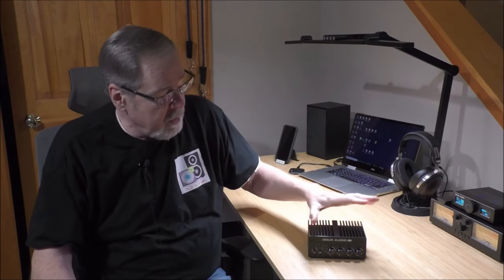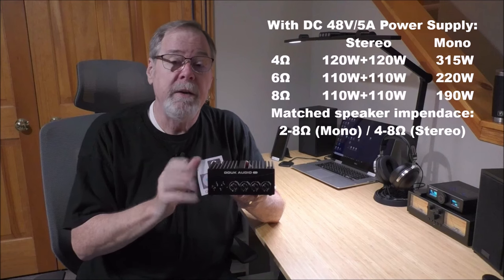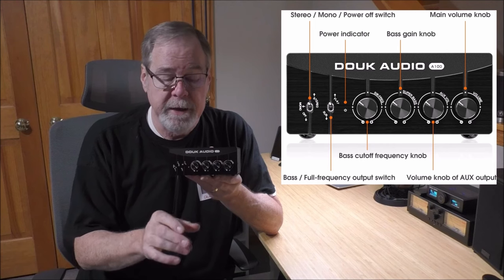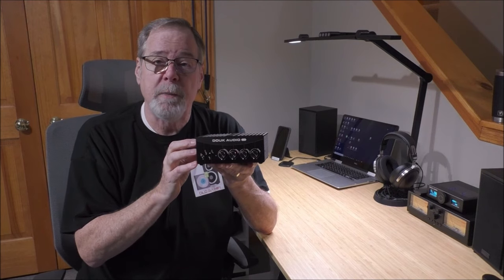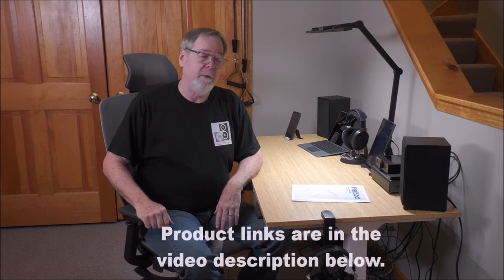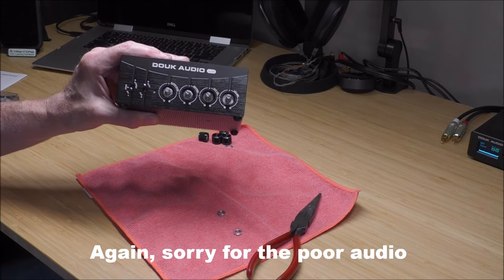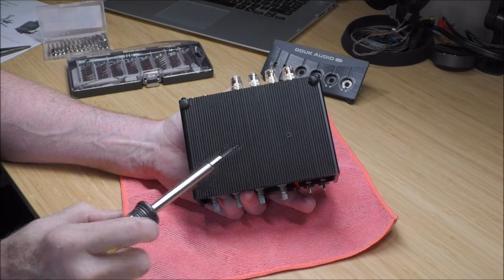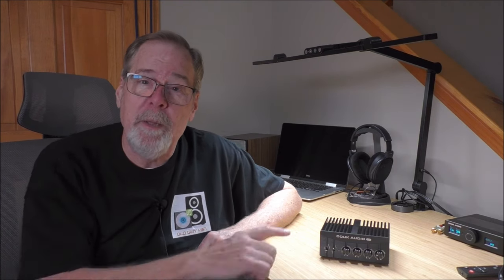The Douk Audio A100 Amp. It's a cool unit that you can tailor the sound of by swapping it's Op-Amps.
The $200.00 Douk Audio A100 caught me by surprise. You can change the sound of the unit by swapping the op-amps. It is easy to do and is a very affordable modification. Let me show you how.

DACs:

• S.M.S.L. SU-X